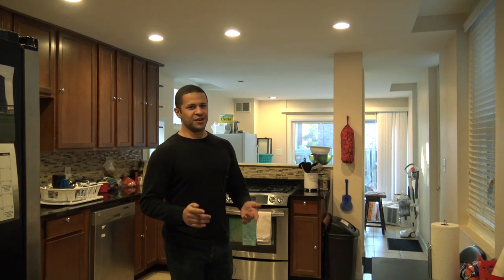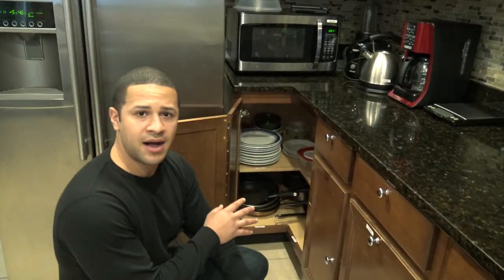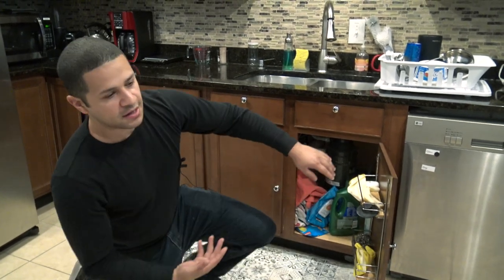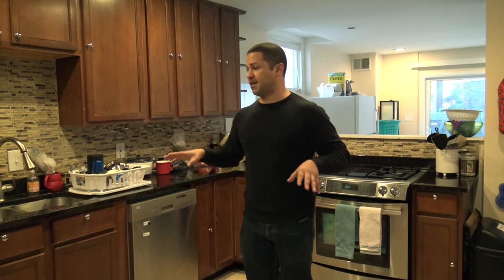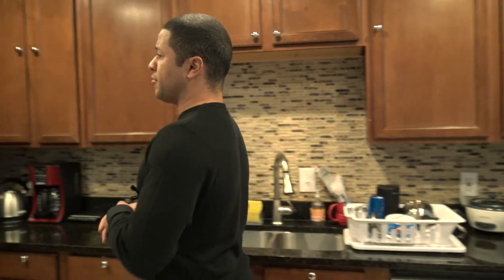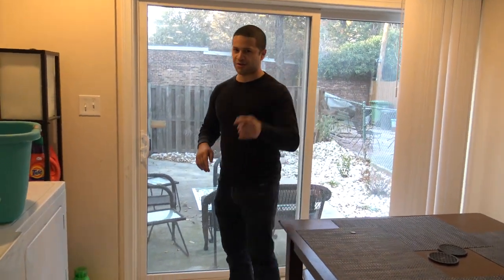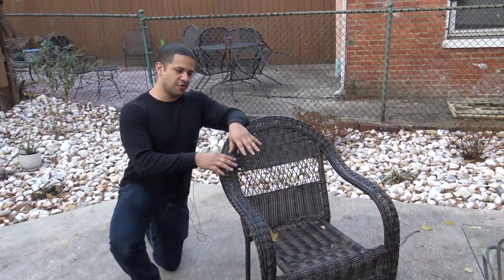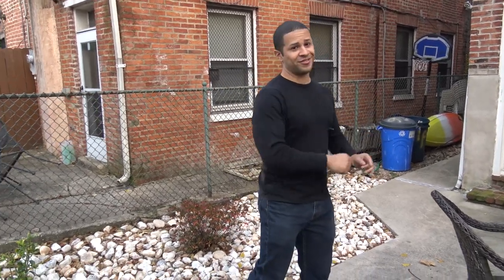How to Set Up a Room Sharing House (common areas)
A room sharing house is a great way to maximize cashflow in a rental property. Here I talk about how I set up the common areas (living room, kitchen, utility room and outside).